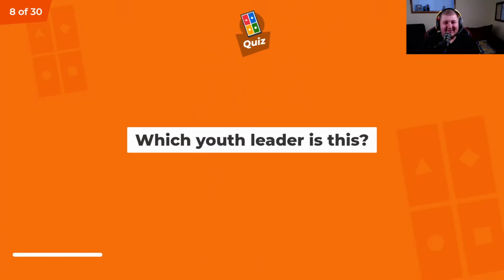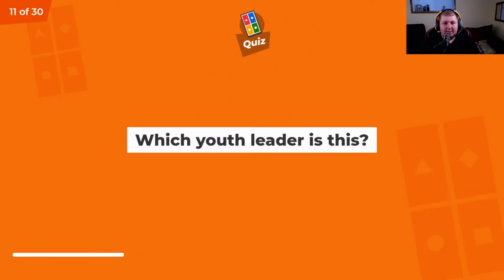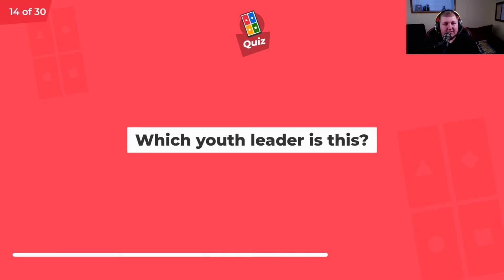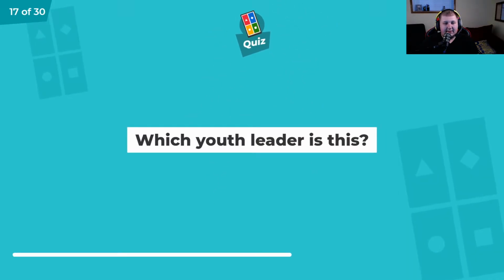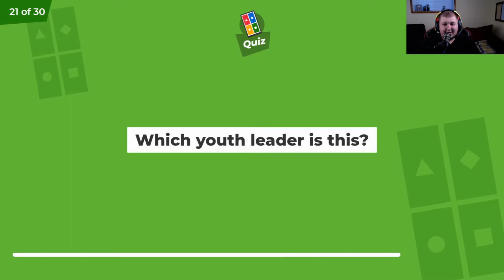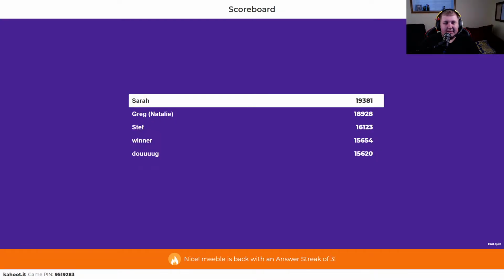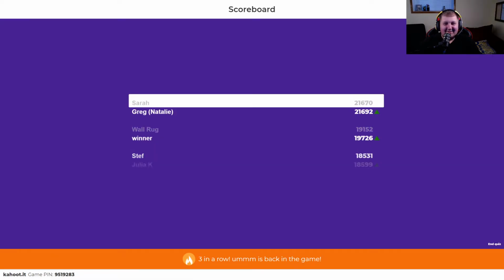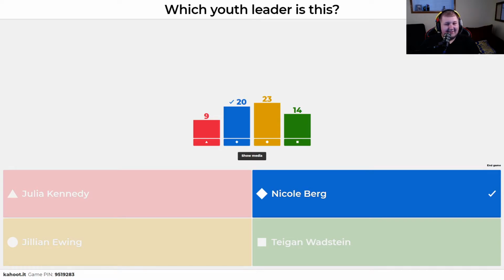Foothills Youth Online - Fasting 101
This week Andrew and Nick will begin a discussion about Fasting, what is it, how to do it, when to do it. Bring your questions, and feel free to interact with them in the chat with your questions about Fasting and Jesus.